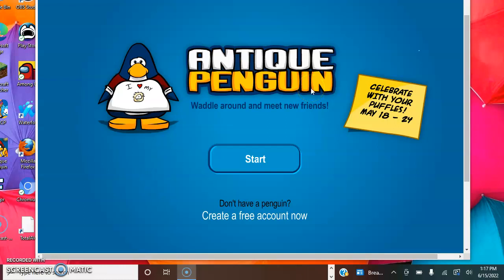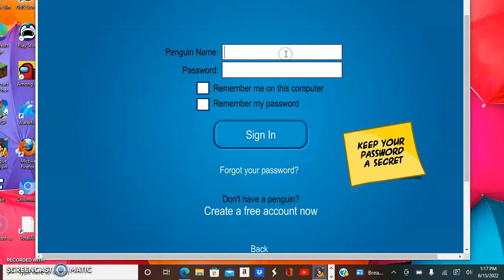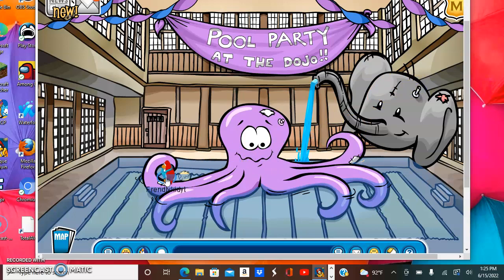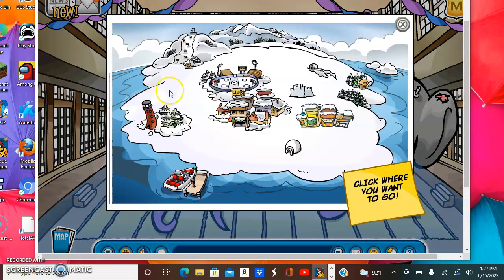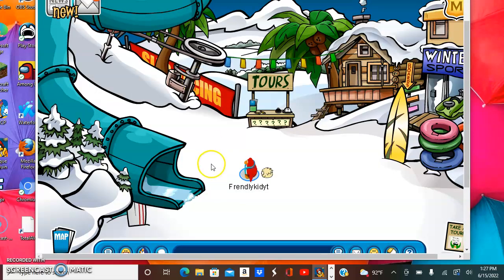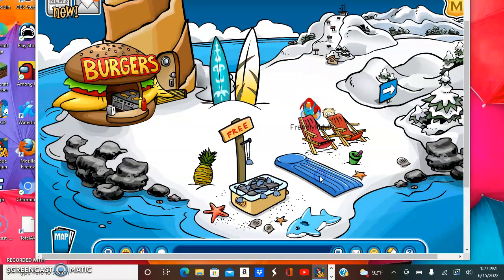Antiqe Penguin ep 7 Summer Party 2022 jun 15 2022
NEXT:Jun17